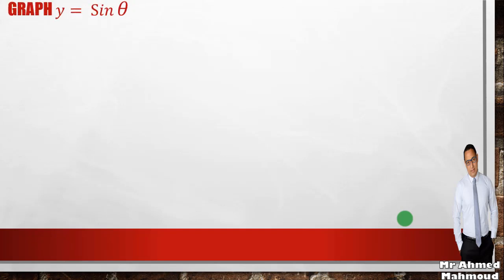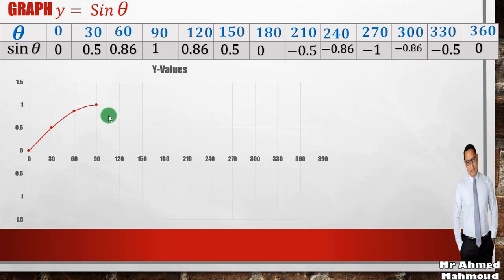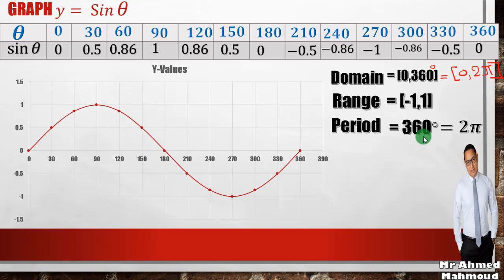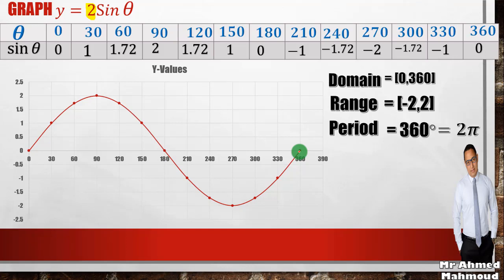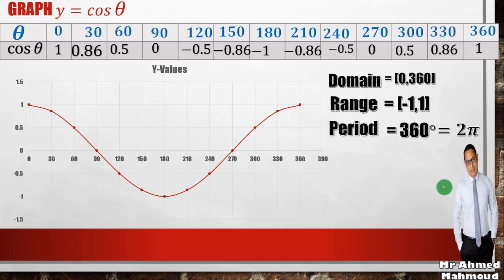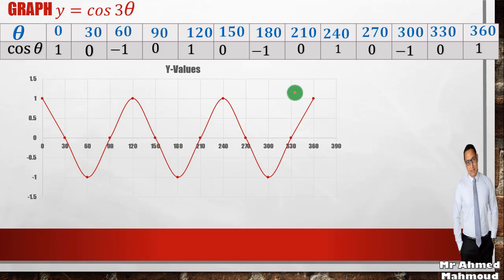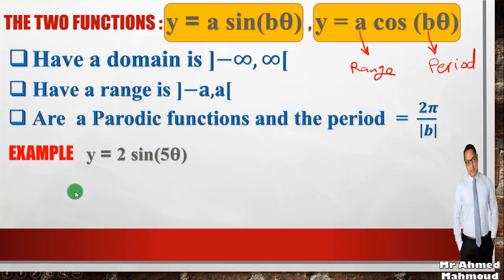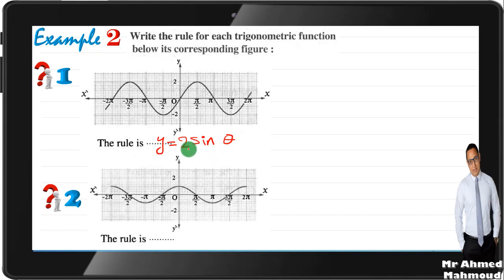Trigonometry 1st secondary 1st term unit 2 lesson 5 Graphing trigonometric functions